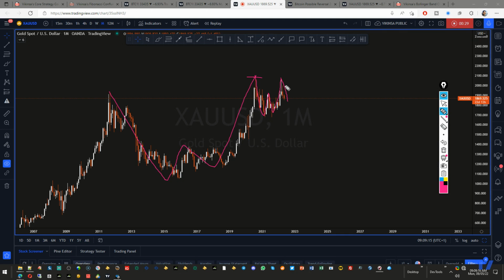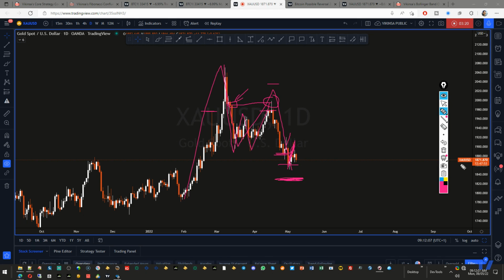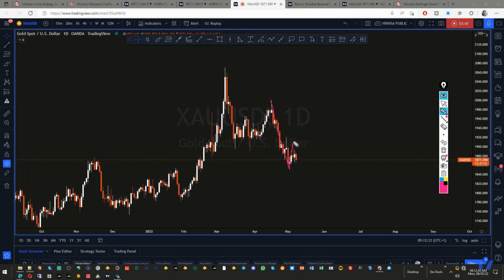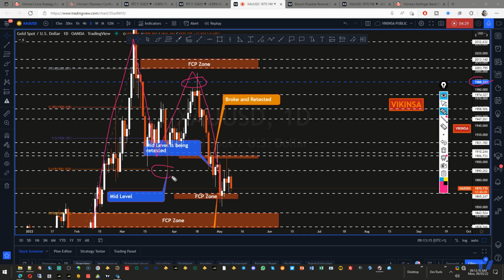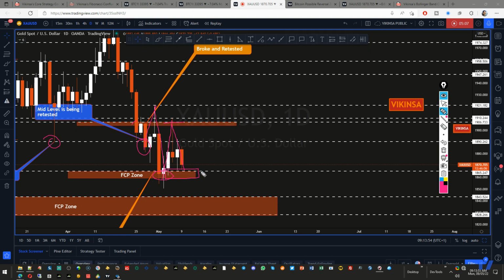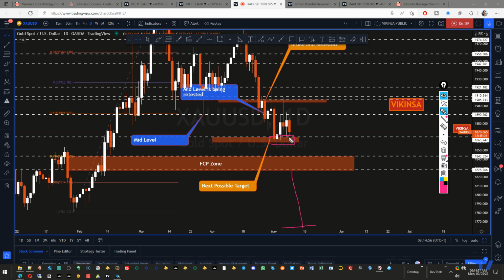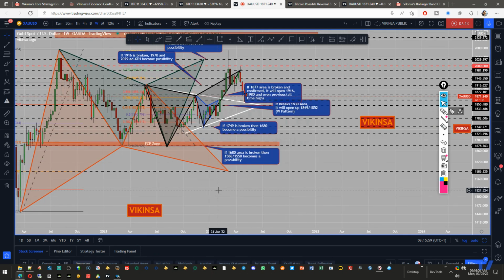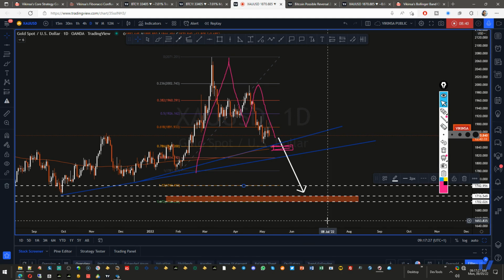Gold Analysis & Forecast Updates - XAUUSD Technical Analysis For May 09, 2022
Traders, Gold followed our analysis and fell from 1988 supply zone after completing a W pattern with good Fibonacci confluence. Now after few recent bounces up it is reaching a critical area which can define its future direction for a long term structure.

We have:

1. Possible completion of M pattern (FCP zone)
2. Trend Lines to support
3. 200 SMA

But if this area is violated because Gold already had few bounces in recent days consuming majority of Buy orders then it can fall much further down to 1700s. That can be a very big opportunity for shorting gold.

Presenting Gold Analysis & Forecast Updates - XAUUSD Technical Analysis For May 09, 2022

USDT: TJyAhd3Due7T21pGHp1NdTDGa7JH1oWRpQ (TRC20)
BTC: 13qu1KDKTuRoFffQFPd2dooR7XNsNgttvL
Ethereum: 0x3B03319cC288d3aC30dF74f3fE78acB10CEb2ffC

Rules:
1. Never trade too much
2. Never trade without a confirmation
3. Never rely on signals, do your own analysis and research too
4. Read the disclaimer and be 100% responsible for your own actions.